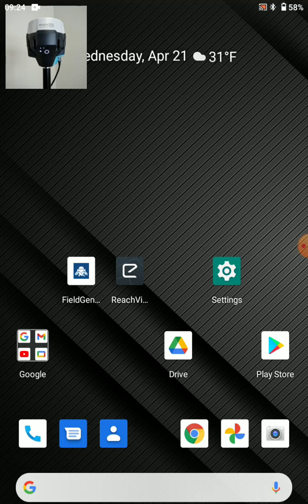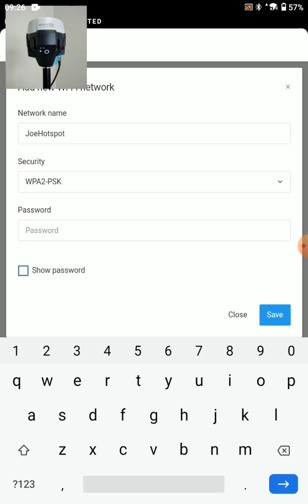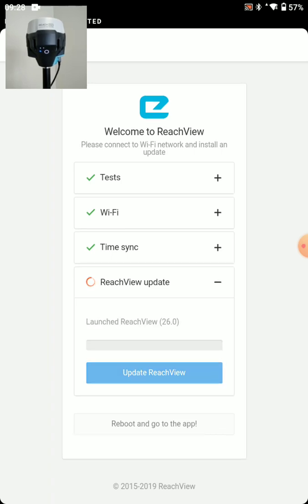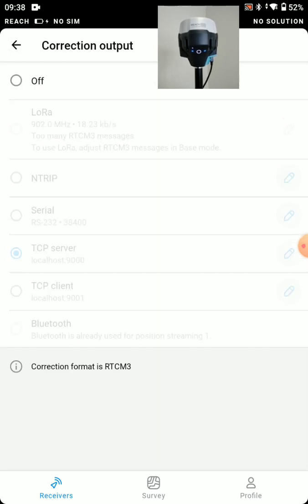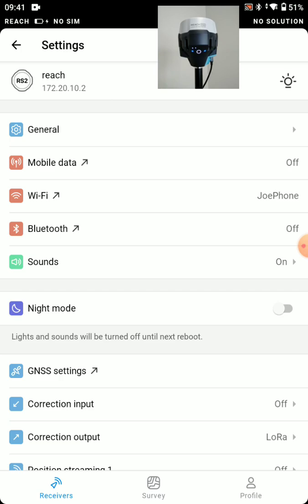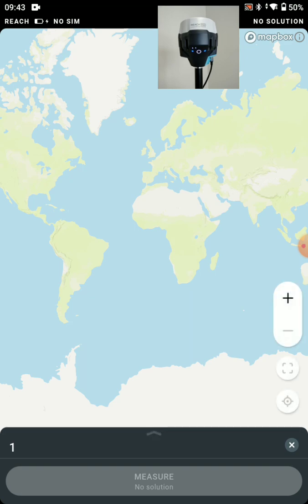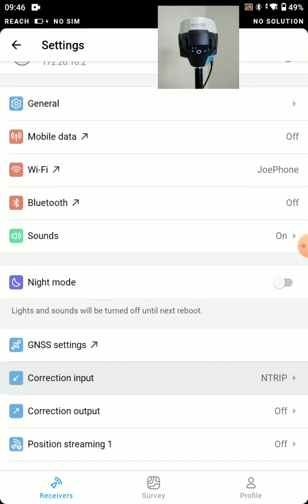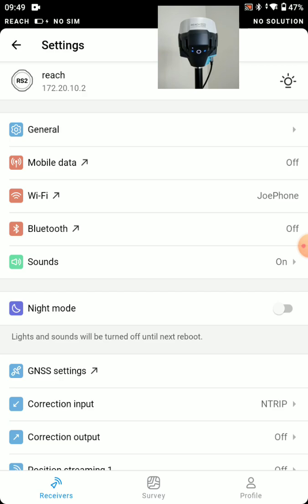UPDATED Getting Started With Emlid's Reach RS2 Receiver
This webinar has been updated to include ReachView 3 as ReachView 2 has been discontinued

E38 Survey Solutions shows you how to set up Emlid's Reach RS2 out of the box in this demonstration video.